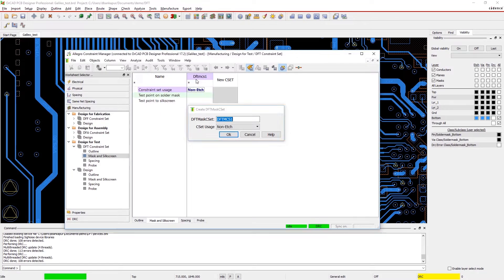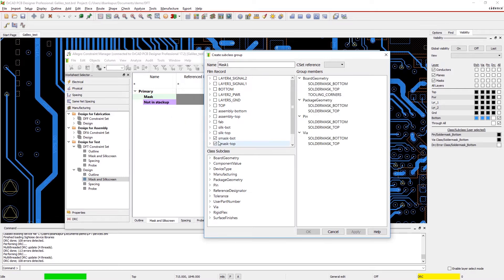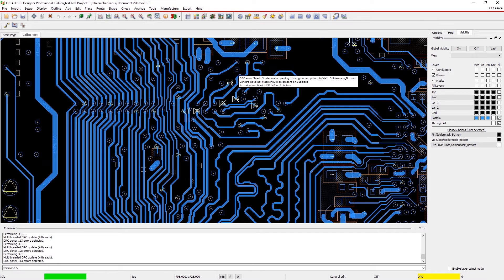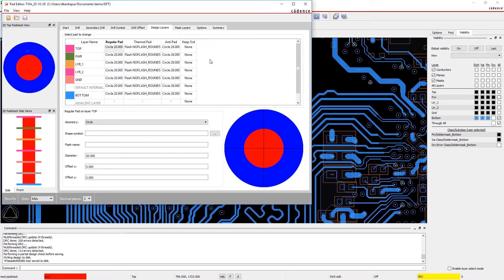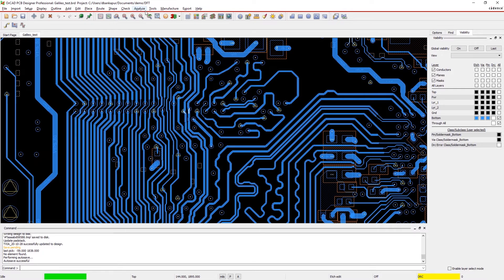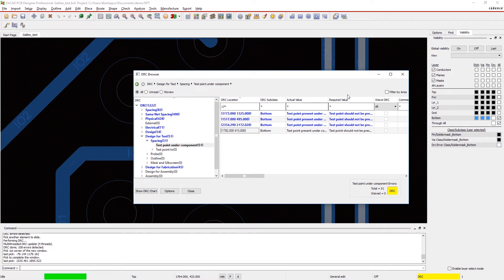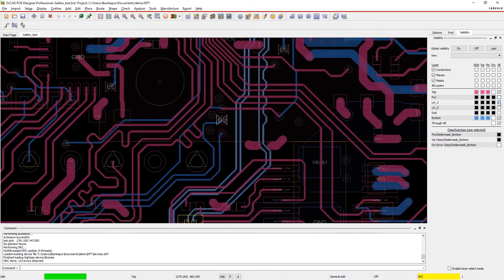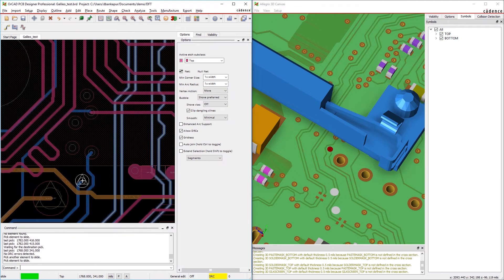設計測試檢查 (DFT)-【即時 DFM 設計】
讓您的產品製造失敗將是一場噩夢，這就是為什麼「測試」始終是製造過程的關鍵。無論您是測試裸板還是完全組裝的板，測試其訊號和組件是至關重要的，以避免發生代價高昂的錯誤。

使用 Allegro/OrCAD，可以快速設置設計測試約束規則。只需找到約束集並創建一個新規則，然後設定適用此規的設計區塊。為了避免錯失未測試訊號，能夠識別遺漏或受阻的測試點是很重要的。在此處，將鼠標懸停在此 DRC 上會顯示阻焊層中的測試點違規，透過打開 padstack 編輯器並調整阻焊層開口，即可解決問題。使用 DRC Brower 在我們的主板上快速查找其他 DFT 違規，單擊其錯誤點即可對應到立體圖層上的該處。在這裡，我們看到測試點位於組件下方。透過從組件下方移動測試點，探針可以進入並提供準確的測試結果。

Allegro/OrCAD 中的即時 DFM 技術快速簡單管理 DFT 約束規則，從而提升質量、降低成本並提高產量。更多資訊